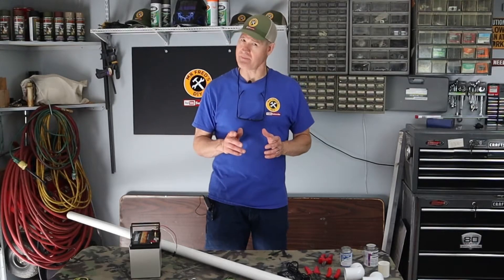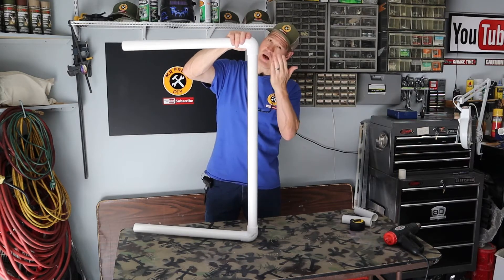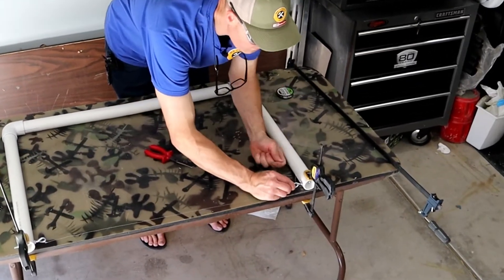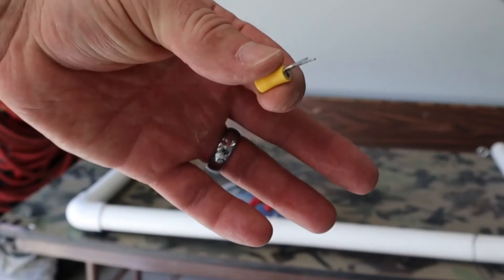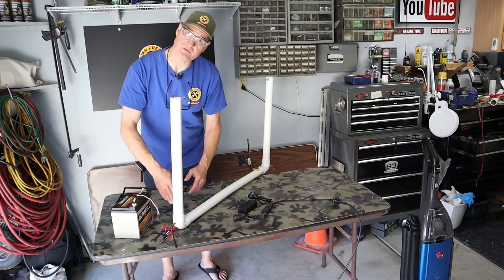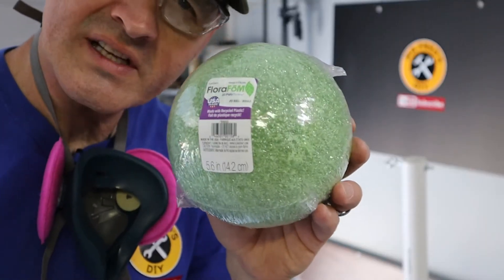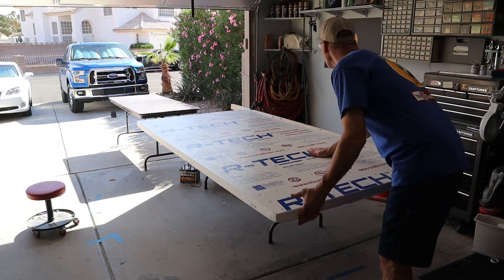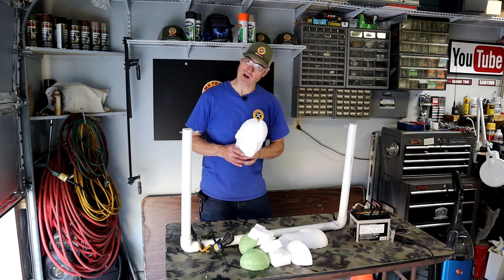Hot Wire Styrofoam Cutter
How To Make Hot Wire Foam Cutter. In this video I show how to make a hotwire foam cutter for cutting styrofoam or EPS foam which stands for Expanded Polystyrene. Making a foam cutter is not as hard as it sounds. I used Nichrome wire to make my hotwire foam cutter which is the best method for cutting styrofoam. This is a great DIY project and if you are needing to cut styrofoam, this is how to do it!.

You can build a foam cutter in a couple of hours with the correct supplies and the price is not bad, under $50 for sure! later in the video I also show how I made a hot wire foam cutting table saw for ripping sheets of styrofoam.

                        Amazon Links

—Merch—-Merch—-Merch—-Merch—
Mr Fred’s Merch NOW AVAILABLE⤵️

Mr Fred
505 E Windmill Lane
89123